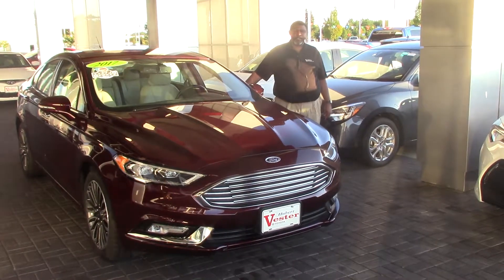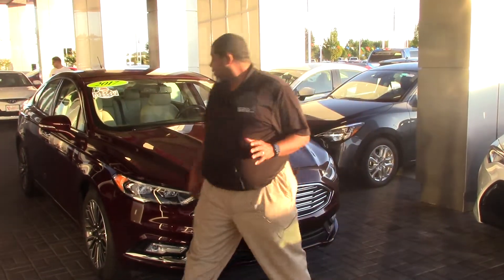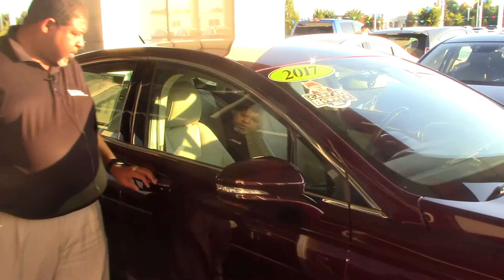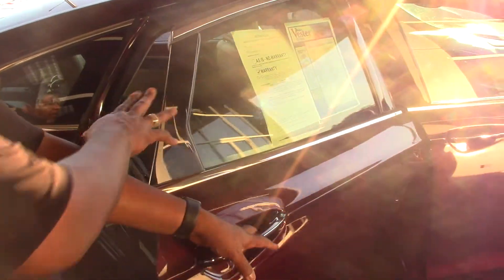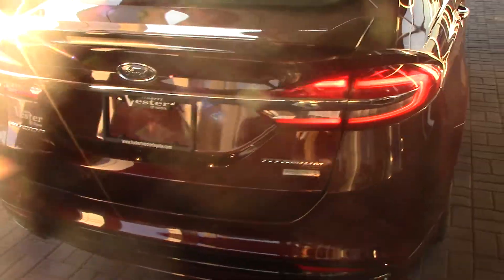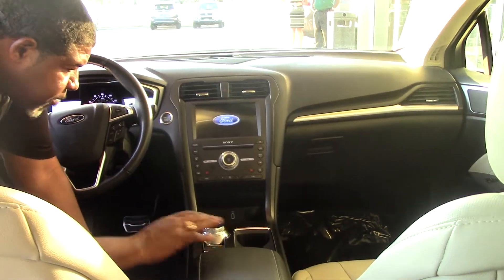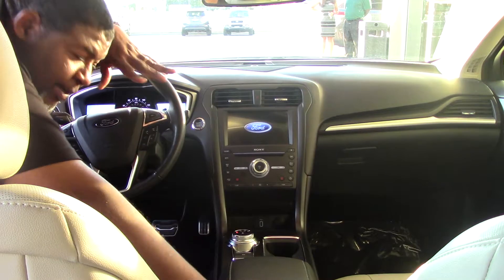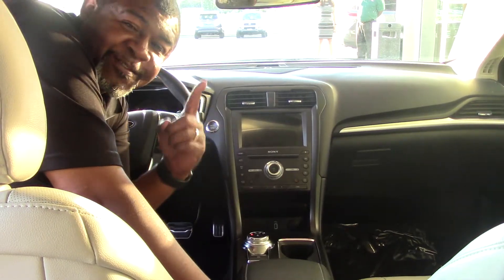2017 Ford Fusion Titanium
CARFAX One-Owner. Clean CARFAX. Burgundy 2017 Ford Fusion Titanium FWD 6-Speed Automatic EcoBoost 2.0L I4 GTDi DOHC Turbocharged VCT Low Miles!, Carfax One Owner!!!, Clean Carfax!!!, Great Fuel Economy!!. Recent Arrival! 31/21 Highway/City MPG Reviews: * Fuel-efficient turbocharged engines; sharp handling; quiet cabin; advanced technology and safety features; improved touchscreen interface; available all-wheel drive. Source: Edmunds * Great mix of sharp handling and composed ride; turbo engines provide punchier acceleration compared to most competitors; quiet and elegantly designed interior with high-quality materials; available all-wheel drive Source: Edmunds